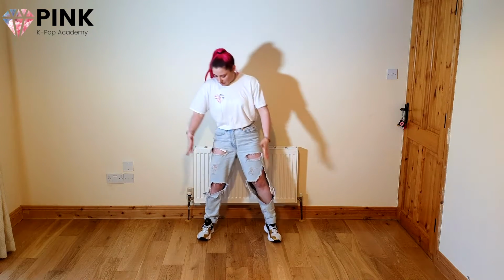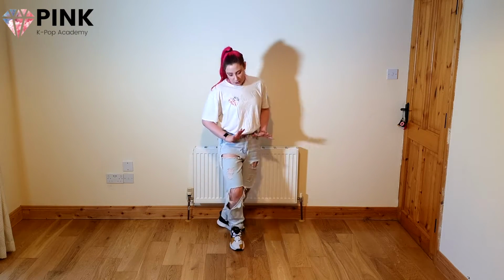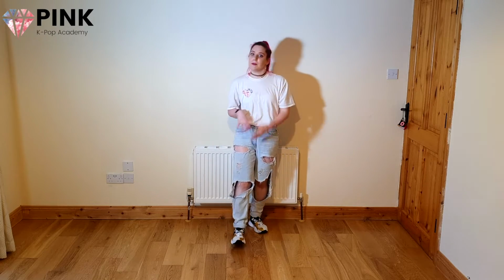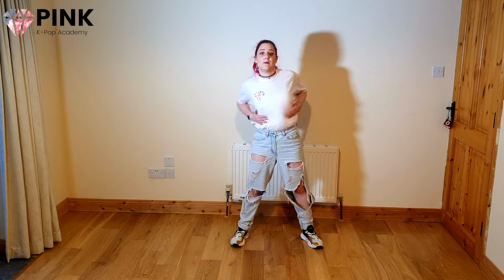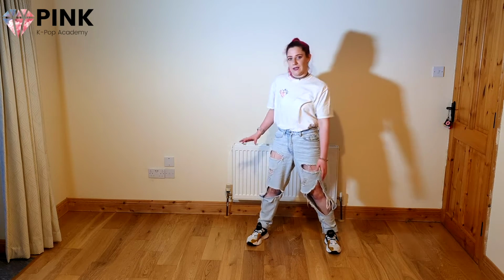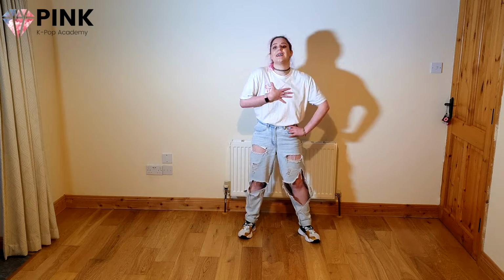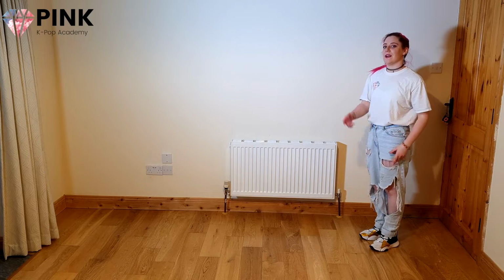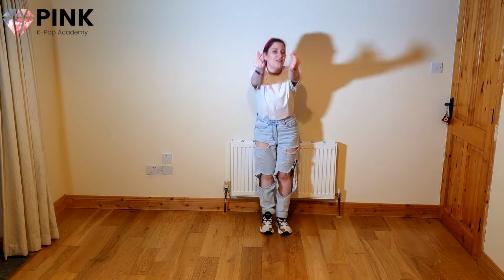BTS - Boy With Luv Chorus Tutorial For Beginners [Mirrored & Fully Explained]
This video is the fully explained version, a counts & slowed version is linked below. Timestamps to each part are also linked below for easy repetition.

Timestamps:
0:01:34 Part 1
0:13:55 Part 1 60%
0:15:54 Part 1 70%
0:17:39 Part 1 80%

0:19:09 Part 2
0:30:05 Part 2 60%
0:32:00 Part 2 70%
0:33:40 Part 2 80%

0:35:07 Part 3
0:47:59 Part 3 60%
0:49:59 Part 3 70%
0:51:43 Part 3 80%

0:53:15 Review
0:55:31 Full 60%
0:57:01 Full 70%
0:58:21 Full 80%
0:59:29 Full 90%
1:00:30 Full 100%